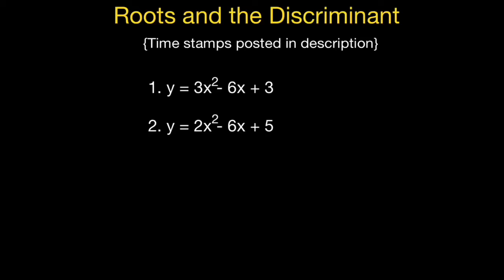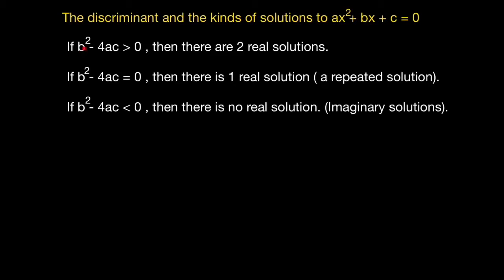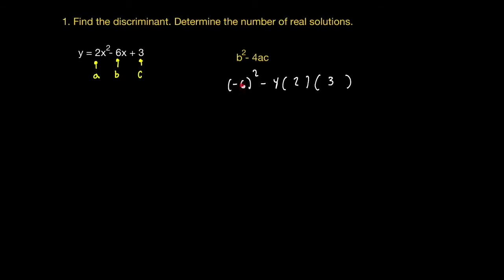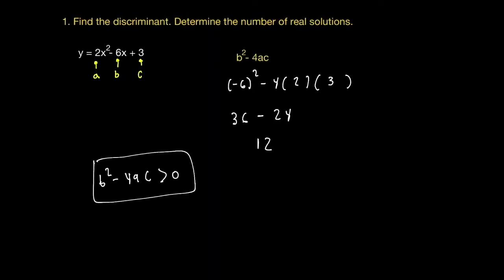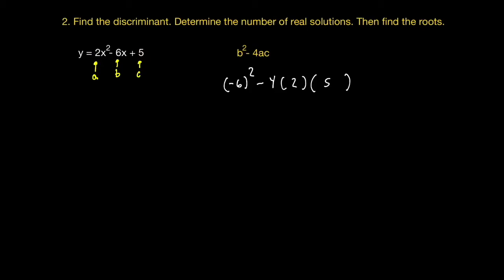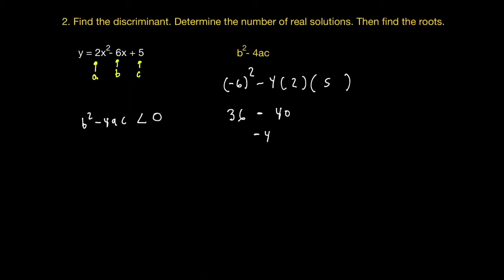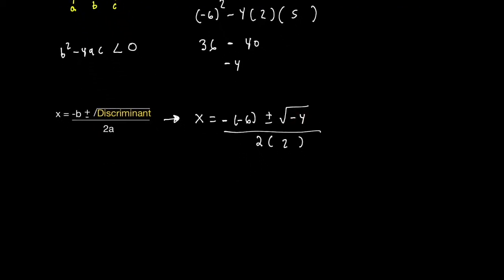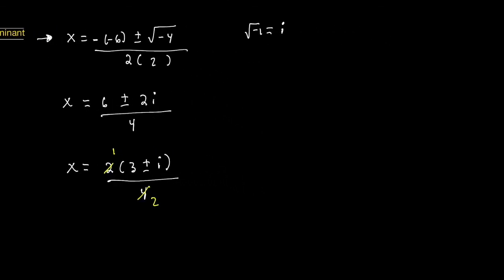Discriminant of quadratic equations.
Learn how to determine the number of real solutions of a quadratic equation by using the discriminant.

Time stamps:
0:00 Intro
0:10 Notes
0:54 Find the discriminant. y = 2x^2 - 6x + 3
2:20 Find the discriminant. Then find the roots. y = 2x^2 - 6x + 5